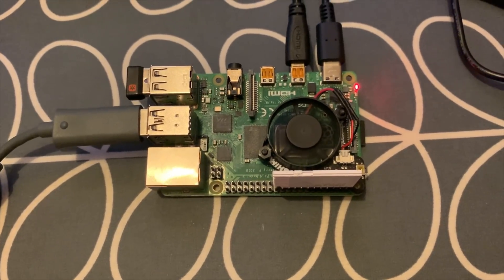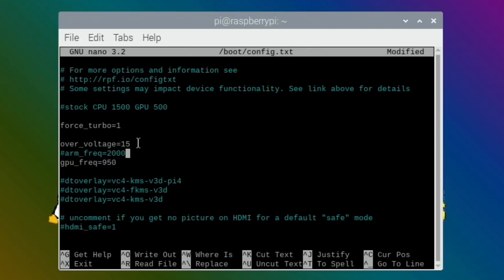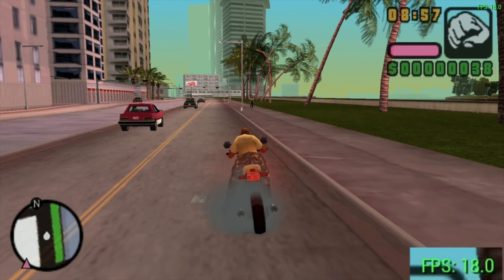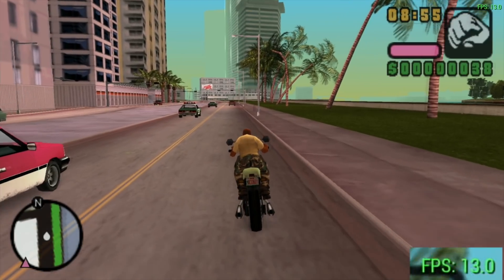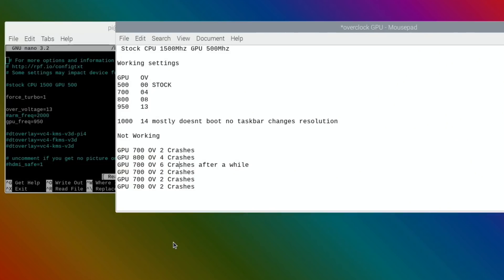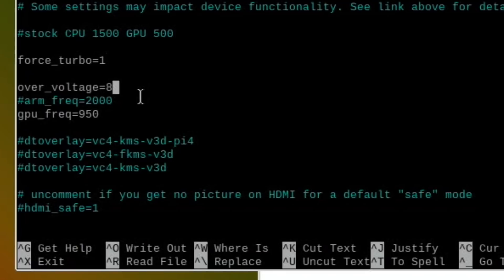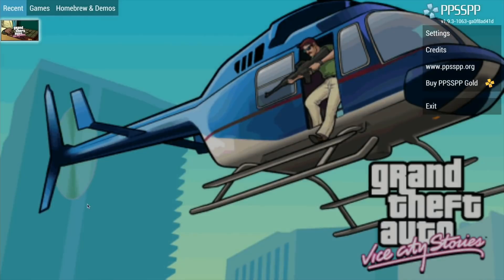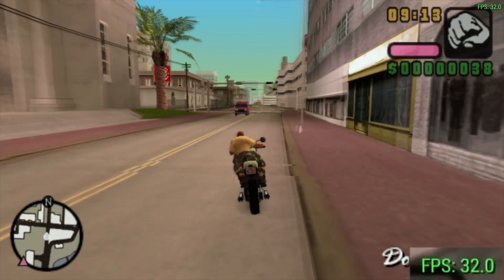GPU Overclock test 950Mhz. Raspberry Pi 4.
My settings in config.txt

Working settings CPU was stock at 1500Mhz apart from at the end

GPU  OV
500   00 STOCK. Highest FPS19
700   04.               Highest FPS22
800   08.               Highest FPS23
950   13.               Highest FPS25

1000  14 mostly doesnt boot no taskbar changes resolution

Not Working
GPU 700 OV 2 Crashes
GPU 800 OV 4 Crashes
GPU 700 OV 6 Crashes after a while
GPU 1000 with pretty much any OV

Pimoroni fan shim

Ice tower cooler

My videos